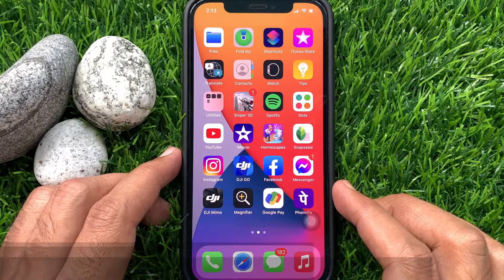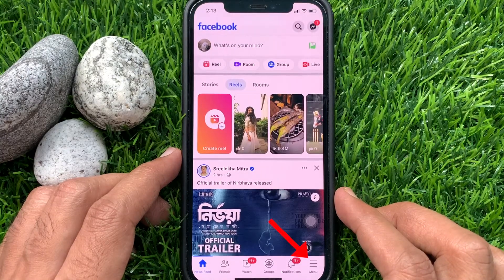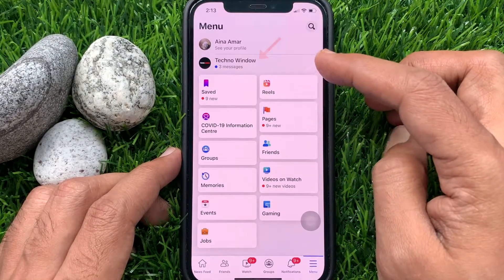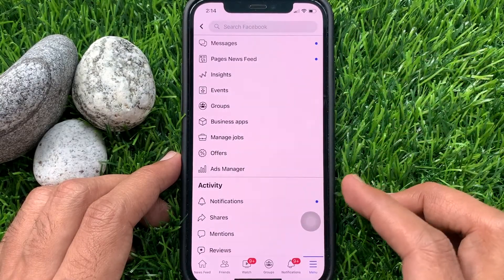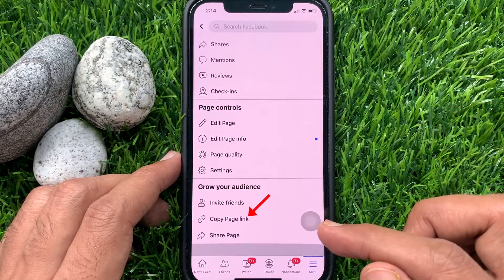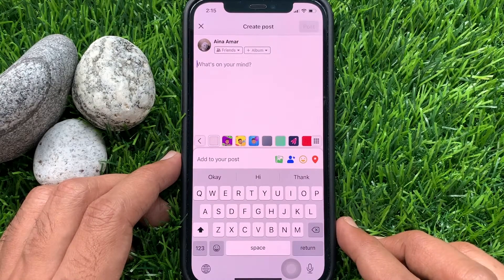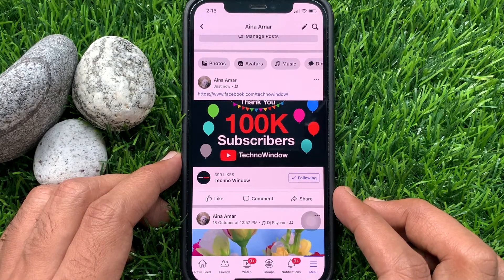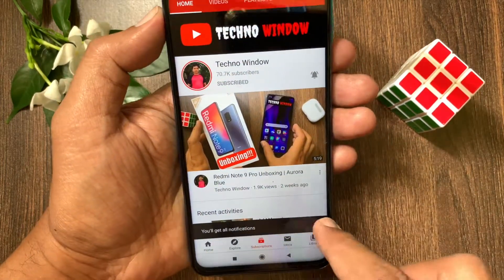How to Copy Link of Facebook Page (2021)